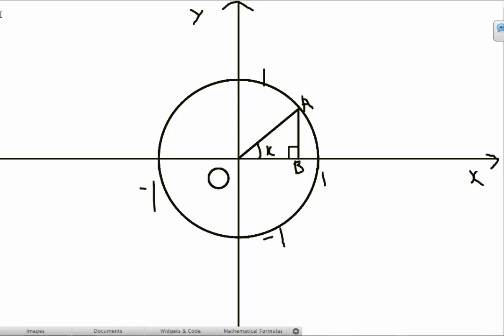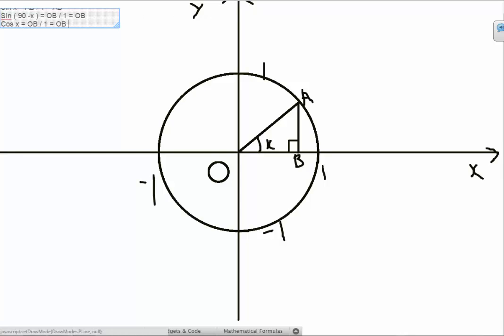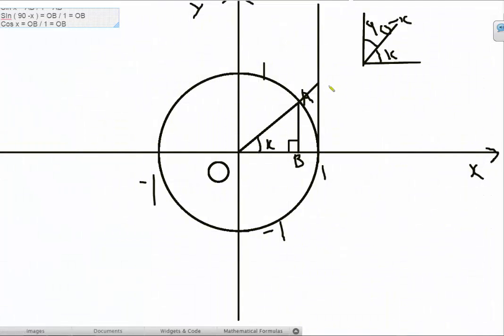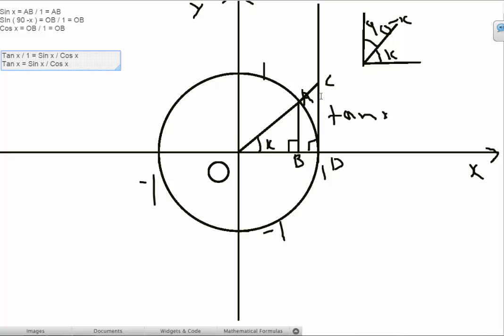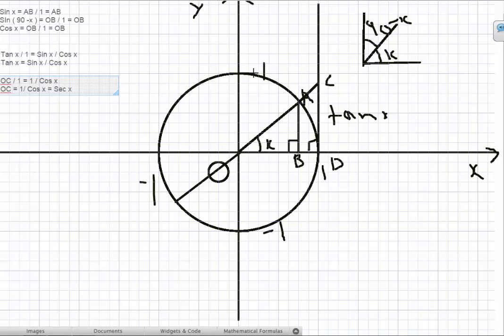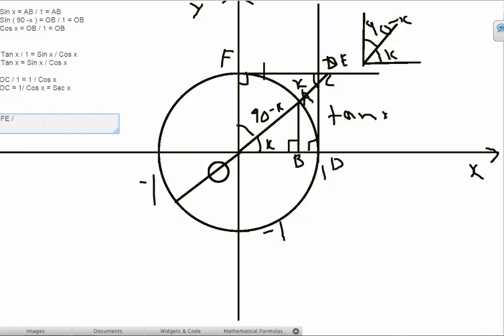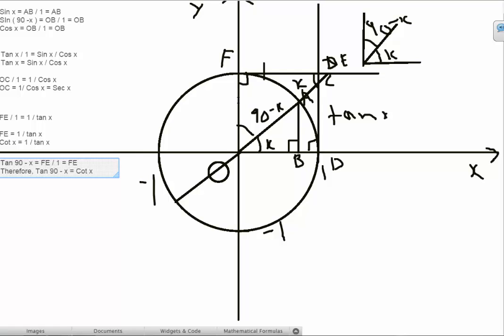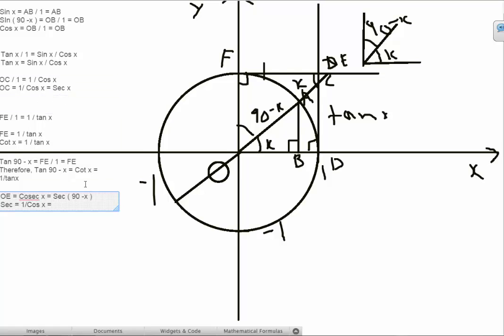Basic trig in ten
This is my entry from the junior breakthrough challenge. The music used in this video is not mine, and some feedback would be much appreciated.